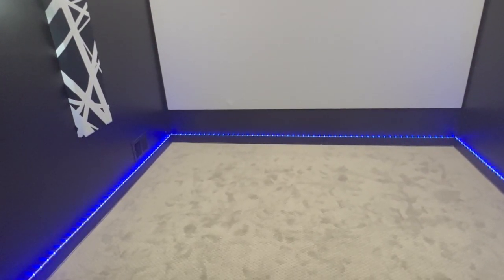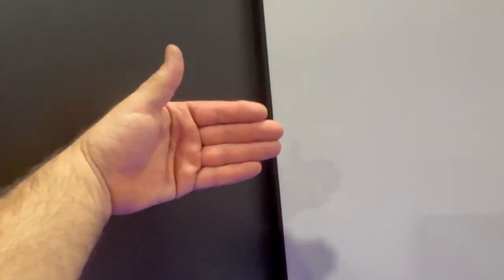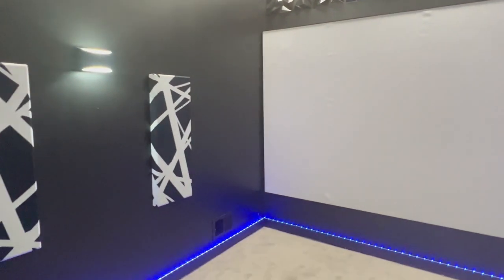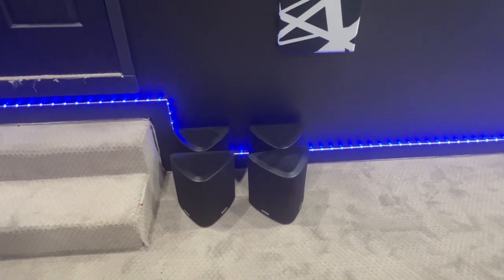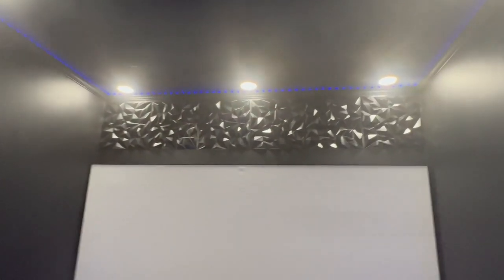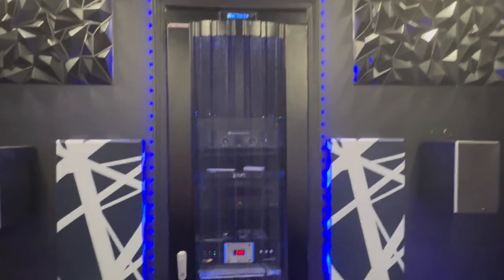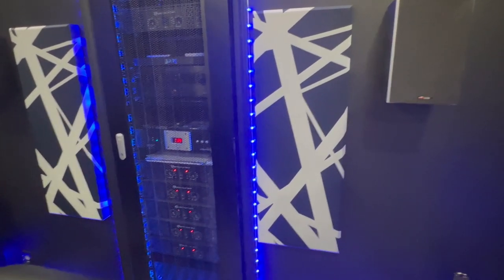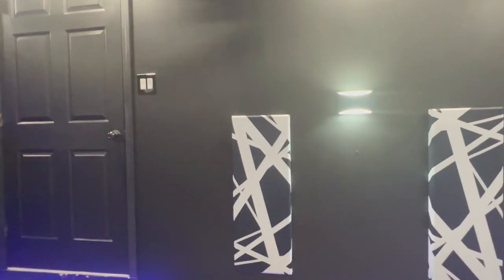Update to home theater build. 7.6.6 dolby atmos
Home has been a passion of mine for a long time. This room has been 30 years in the making. YouTube will recommended my videos based on more likes it gets. I strive to bring more content such as reviews of equipment. That can only happen if my subscriber count is up and views are up. Please help me be able to bring you better content. Share my video with a friend or someone you know that may like this type of videos.

Silver ticket products screen 16:9 135” acoustic transparent series 7
Emotiva XMC-2
Suntron MQ600
6 Rockville RPA5
Outlaw 7000x
3 Polk audio RTIA9 LCR
2 Polk audio RTA9 front wides
4 Polk audio fxia4 surround
6 Polk audio ic60 ceiling atmos
2 klipsch RW 12D subwoofers
64 gig Apple TV 4K
1 Ac infinity aircom T8 fans
Echo Dot
Seatcraft Omega home theater seating

18.4’ long
10.3’ wide
9.5’ ceiling